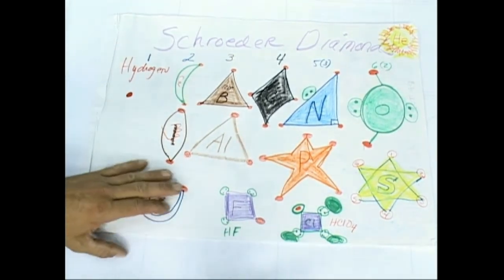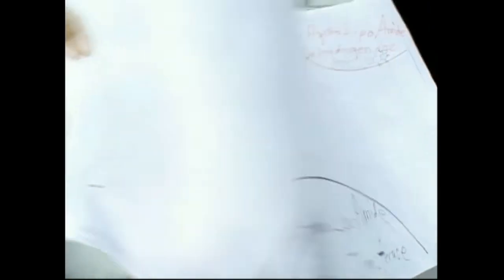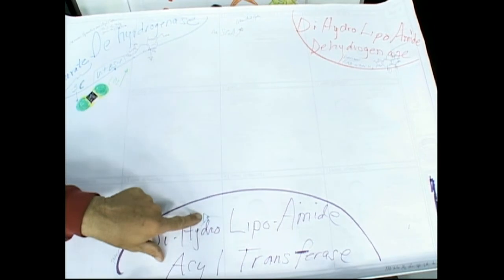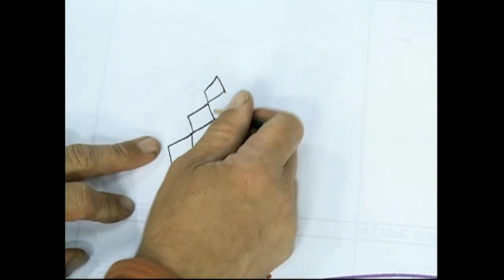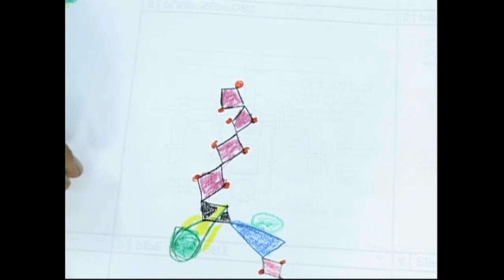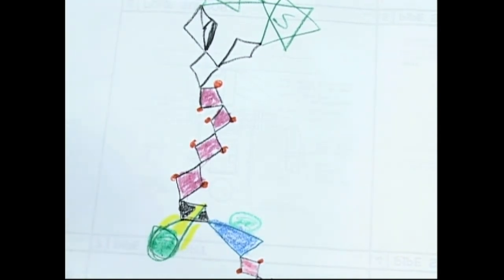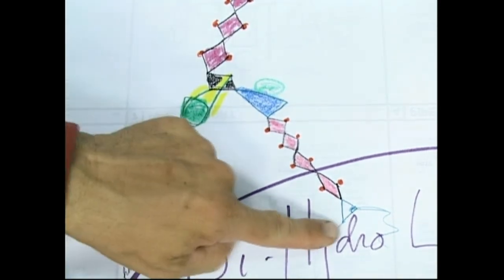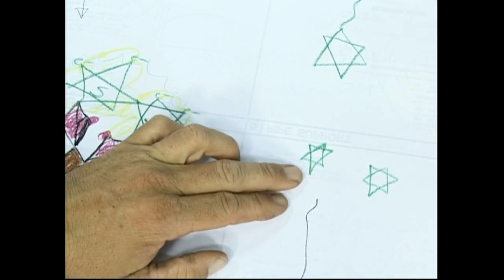LipoAmide AcylTransferase 1 Schroeder Diamonds 30AUG10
Ahh...15 years later I found the enzyme that really intriqued me. There are literally arms with a di-Sulfur ring that opens up and takes an acyl (two carbon) after the CO2 leaves the PYRUVATE DeHydrogenase COMPLEX (and these ARE COMPLEXES!) If you don't believe that there is a Grand Creator after seeing how just breaking down photosythesis products of glusocse etc. I feel sorry for you! LipoAmide-Acyl-Transferase (a long name but see it is descriptive) then passes the acyl to the CoA-S to go and do the citric acid cycle... Then another enzyme uses the RiboFlavin to deHYDROGEN-ate the sulfurs and put back into the diSULFIDE ring and the arm turns around to grab another acyl from the Vitamin BS-1 of the Pyruvate DeHydrogen-ase. Lipoic Acid is attatched to a lysine to give a long ten atom arm! This is one of those all encompassing processes that biology books skip over! (college biochemistry books go into varying depth...Learn this and you have a lot of knowledge of glycolysis, and THREE sulfur entities working together! See beginners like to talk about carbon then nitrogen...but get to the kinases (they phophorylate things) and then SULFUR (diSULFIDE bonds in proteins from only TWO AA's that have Sulfur (Met and Cys)...and then here they acetyl-S-Coenzyme A is crucial to health! Lipoic acid is known as a B vitamin (see Juvenon and Bruce Ames with respect to aging!)